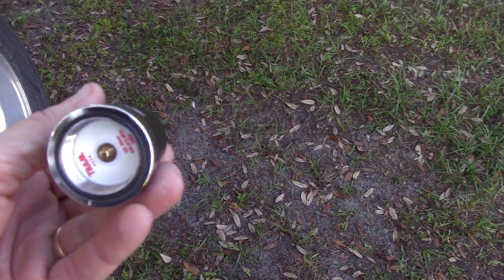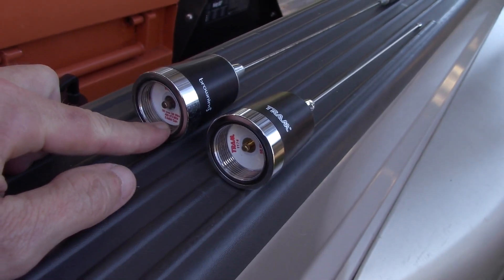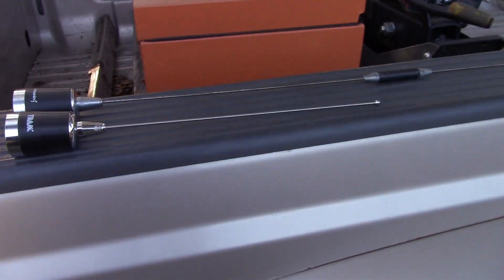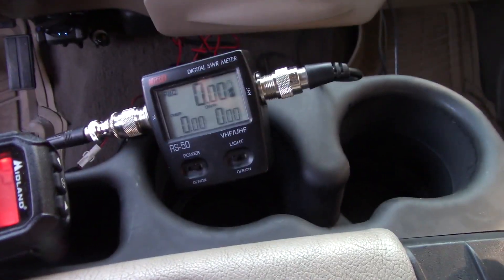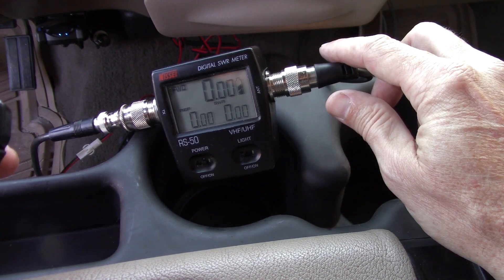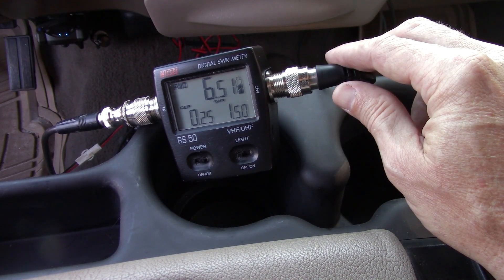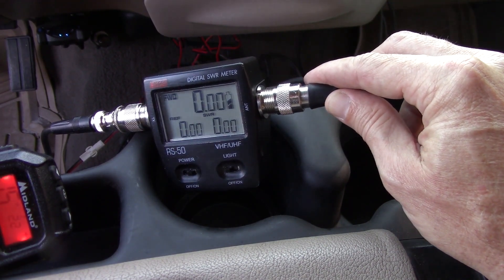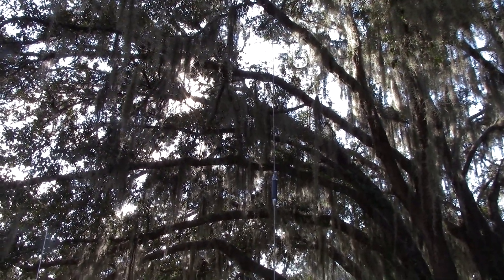GMRS Mobile Antenna Upgrade. The Tram 1174 5/8 wave.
My initial impressions and out of the box SWR readings with no tuning.

I purchased this antenna from theantennafarm.com with a few other items to bundle shipping costs.
It is available from Amazon
Midland MXT275